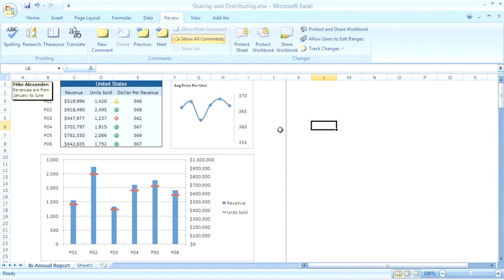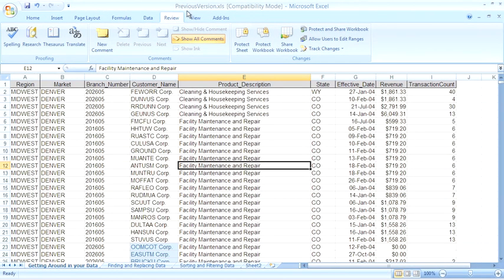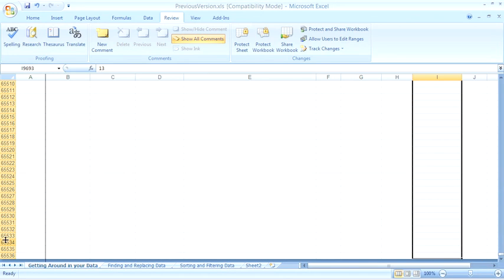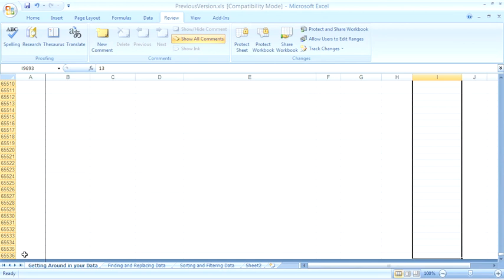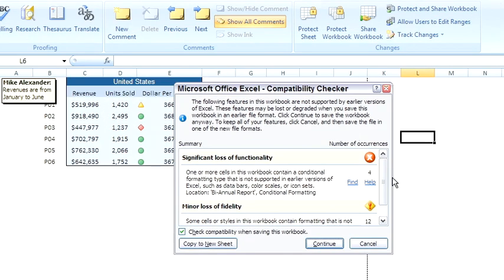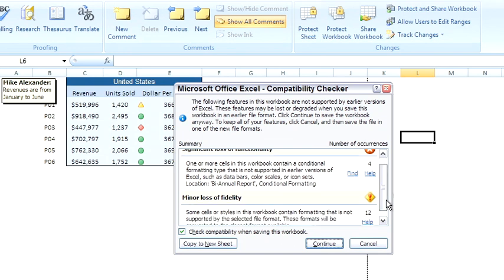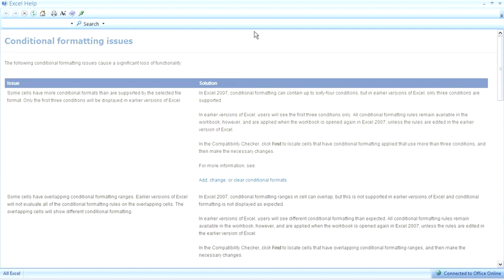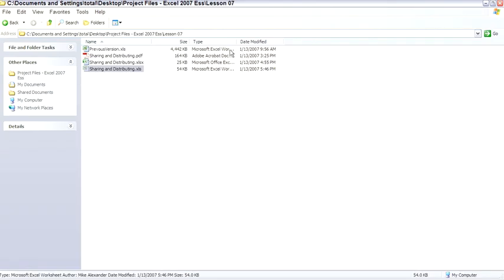TXL07ES_P01_C07_L06.mov